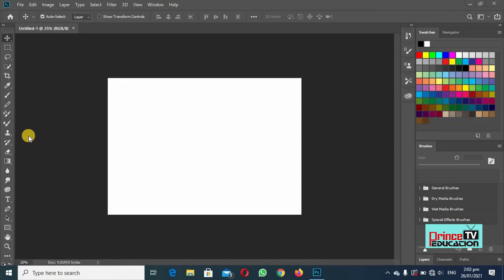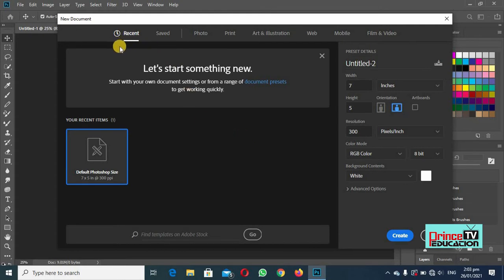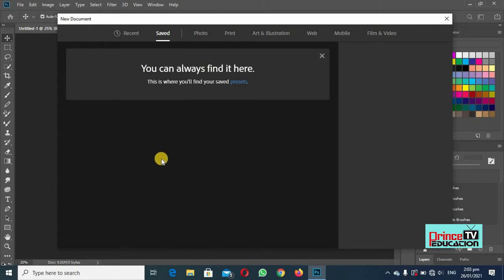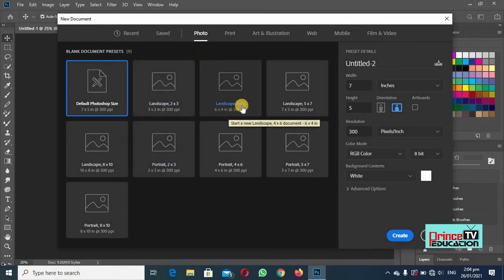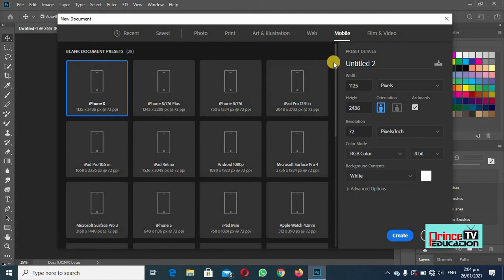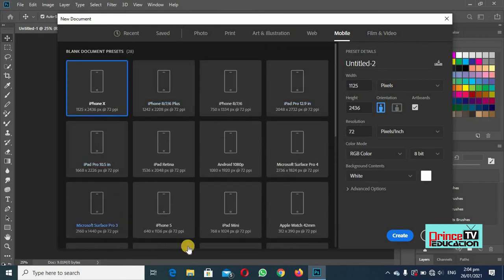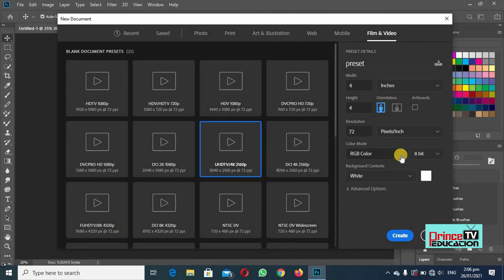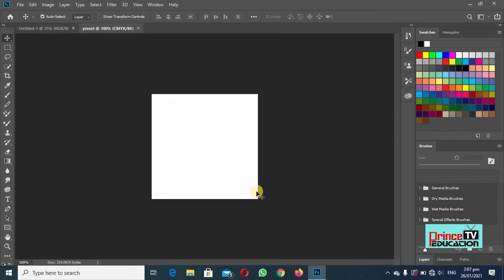2 How to select new document in adobe photoshop| Adobe Photoshop for absolute beginners | Tutorials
In this video, you will learn the setting which we do while selecting a document in adobe photoshop. We have to select a document according to our requirements. it has various options for print and electronic media. we can select documents for video, mobile, print, or web-based settings. we can adjust the pixels we need we will study everything about document selection here.
Lecture 13. Introduction and use of crop and perspective Crop tool and the difference between these two
Lecture 30. Patch Tool and its use to remove marks in a picture in Adobe Photoshop